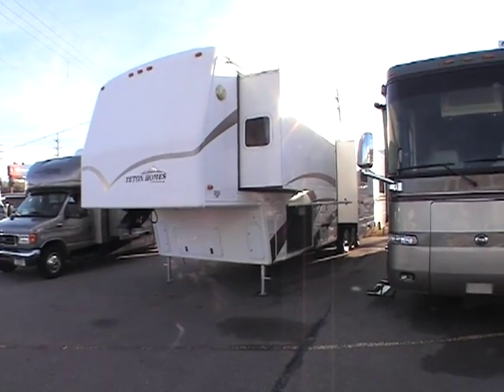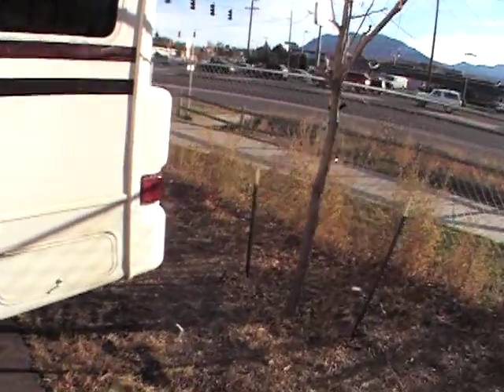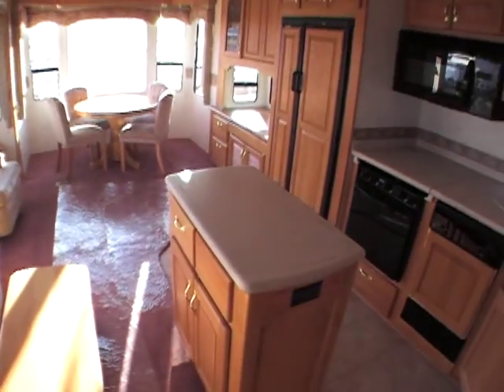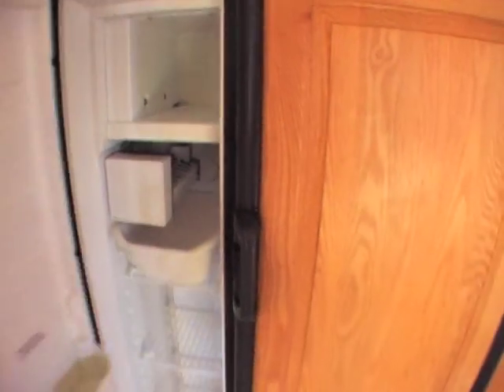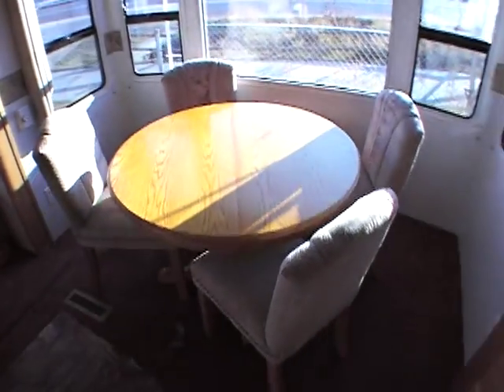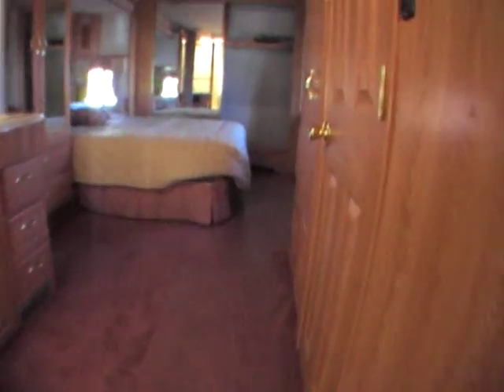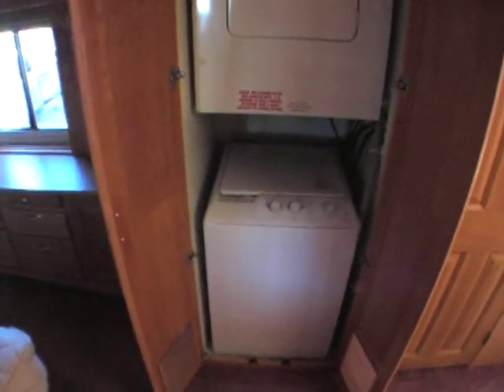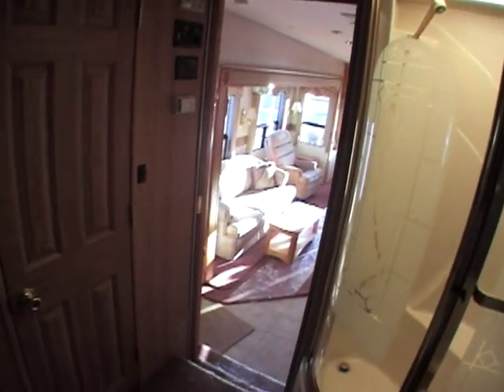Used 2003 Teton Homes 39 Freedom Fifth wheel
2003 Teton Homes 39 Freedom Fifth wheel
Here are the options we have: Arctic insulation package, dual pane insulated windows, 15,000 BTU ducted ACs (one with heat pump), 2-31,000 BTU furnaces, Carefree 1-Touch awning, full rear bay window awning, Dometic 12 CF side-by-side refrigerator with icemaker with oak doors, flip-up countertop in kitchen, decorative oak-framed 4 tube warm white fluorescent Ceiling of Light, water filter with gooseneck at kitchen sink, Whirlpool washer and dryer, 10 gal. gas/electric water heater with direct spark ignition, upgraded fabrics, carpet and tile, oak coffee table and 2 end tables, 12-volt 3-speed reversible Fantastic vents with wall thermostat and rain sensor and dual pane insulated dome in kitchen and bathroom, 12-volt fluorescent ceiling lights with warm white bulbs throughout, Sealand vitreous China toilet with residential type toilet seat and spray wand, whole house surge suppressor at main 115-volt breaker panel, power cord side compartment with lockable door and bottom feed, 6.5 kw Onan Marquis Gold gasoline generator with 17.5 gal. fuel tank, 2-40# LP bottles on a sliding tray with remote empty indicator gauge inside the coach, built-in 27 JVC color TV with swivel base, Sony AM/FM/5 disk CD changer, wired for satellite dish, phone jacks in living room, bedroom, computer desk and living room TV set area, 60 x 80 queen bed with lift-up platform, heavy duty G-rated tires and wheels, 3-3/8 x 12-1/4 brakes with E-Z lube, adjustable height Mor-ryde IRE suspension, Satilite, Hydrulic brakes, Dishwasher.
Sold